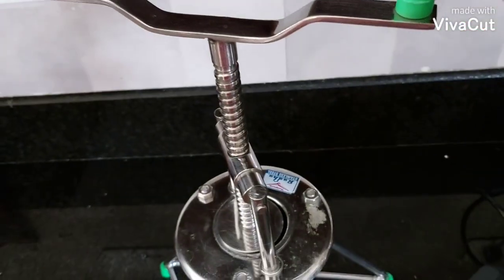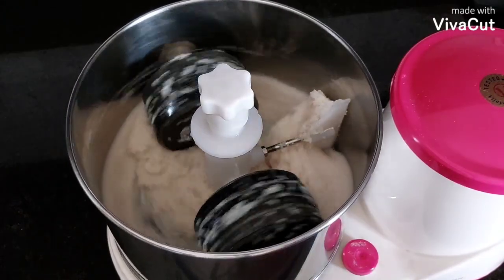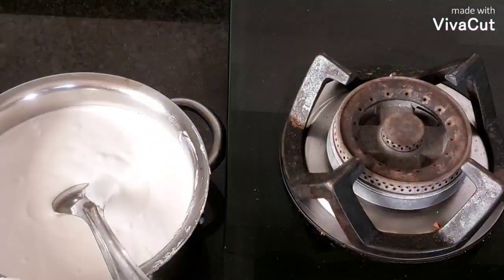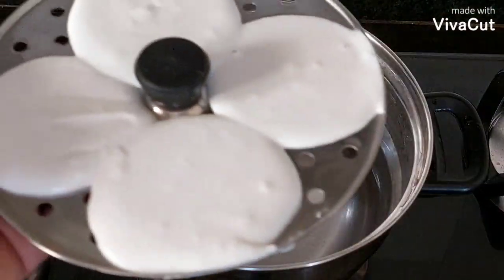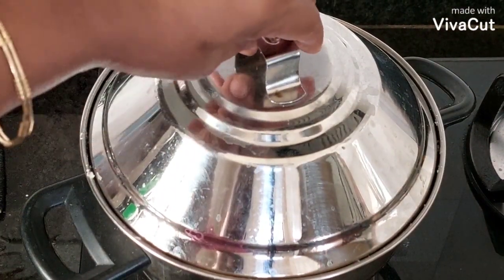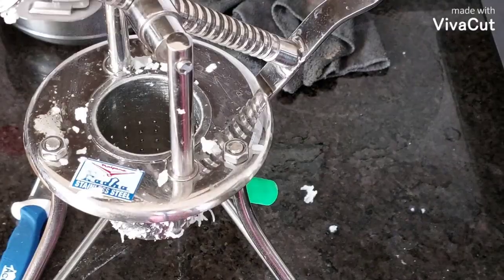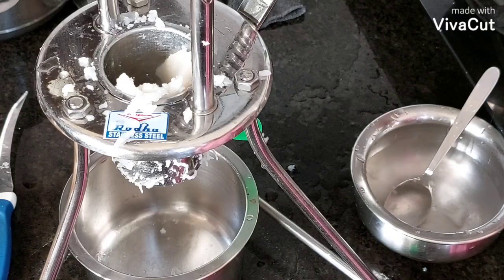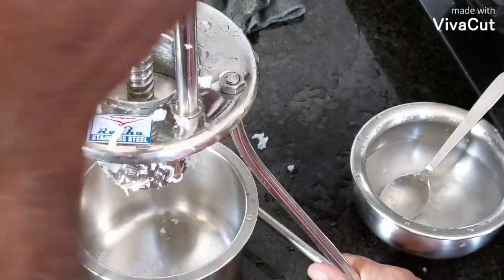பாரம்பரிய முறைப்படி இடியாப்பம் சாப்பாட்டு அரிசியில்